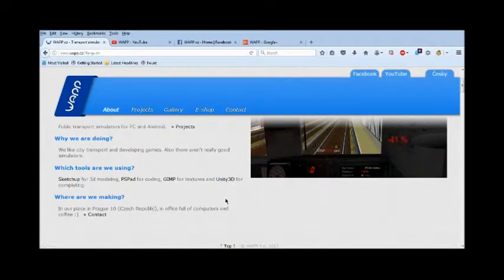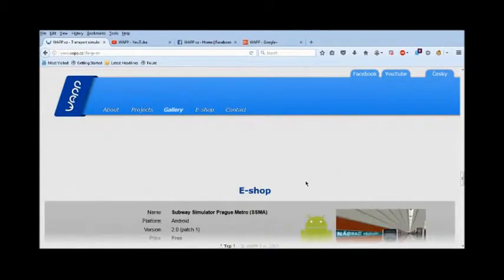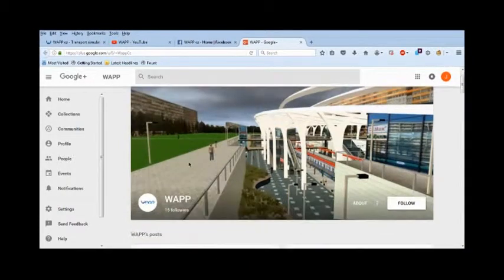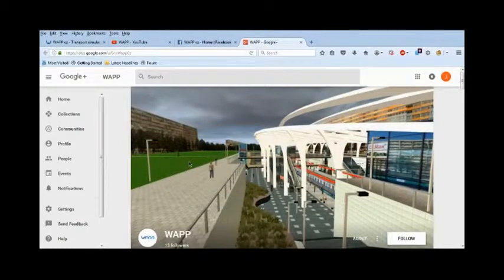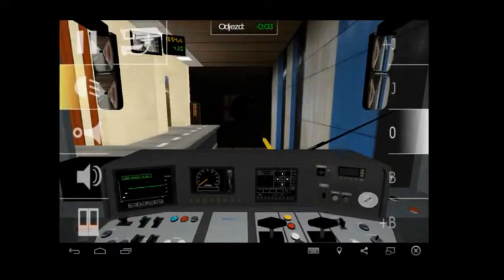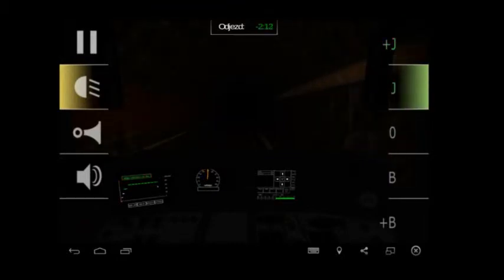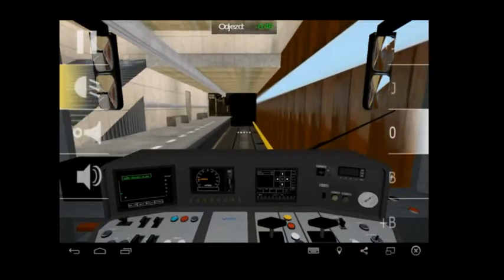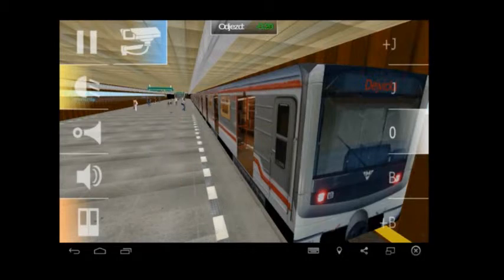WAPP Subway Simulator Playthrough, Part 1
I found this new subway simulator a few weeks ago, and only had a chance to do a review a week ago.  Now, I'm finally posting it.  This simulator is produced by WAPP, with David Hosek doing the programming, and Lukas Pokorny doing the modelling.  So, all in all, I think that its very impressive that they were able to produce this simulator with only two people.  Although they've done another subway simulator of the New York MTA, this one, more predictably, is of the Prague Metro, specifically the A Line.  They're working on another, comprehensive, transport simulator for Prague which will include the C Line, although I am unaware of whether they will also do the B Line.  The comprehensive simulator will also include trams, specifically line 22, as well as buses.  In the meantime, we have this simulator to keep us entertained.  It's freeware, and downloadable from their website or the Google Play store.  Although I played through the Android version for this review, it is also available for Windows.